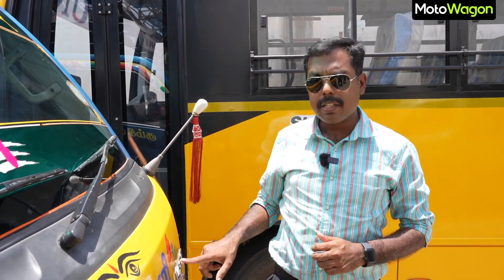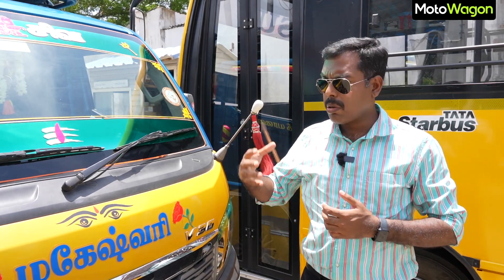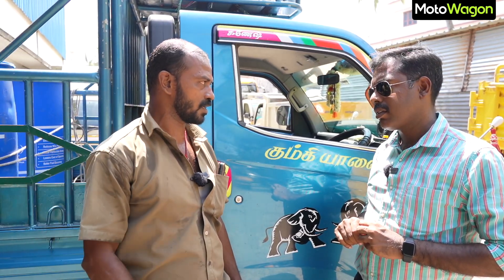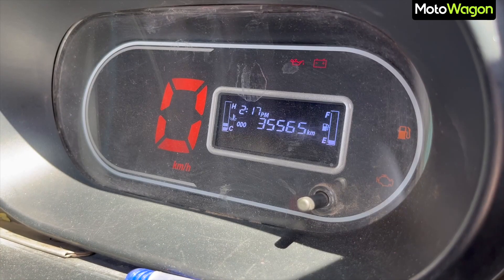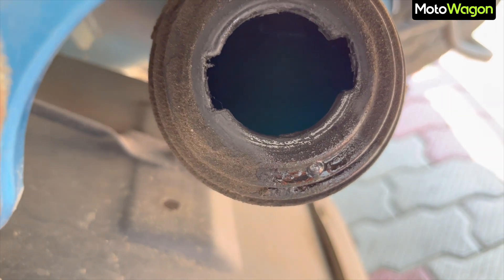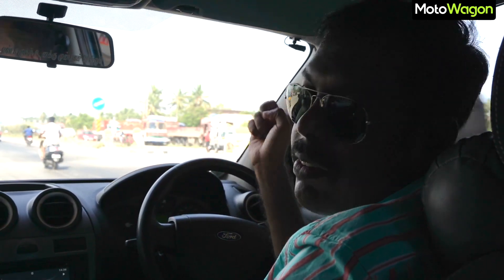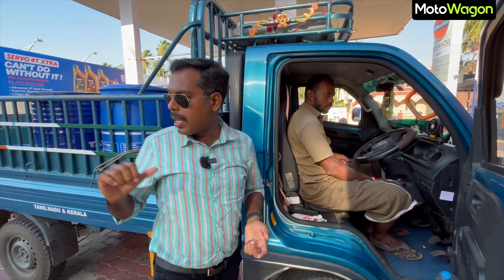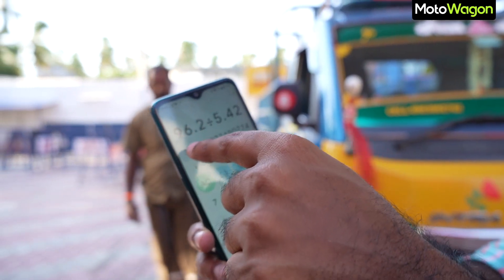Tata Pick Up with 18kmpl Mileage - Tank to Tank Tested | Tamil Review | MotoWagon.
Hello MotoFam, In this video we do a Tank to Tank Fuel Efficiency Test on the Tata Intra V30.